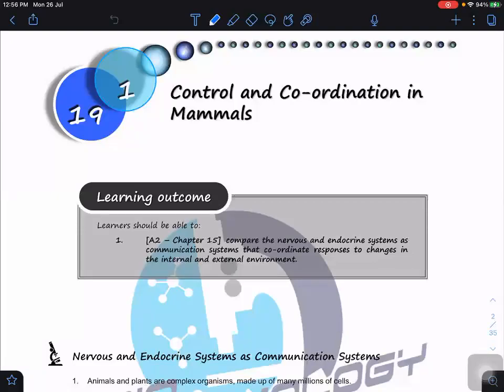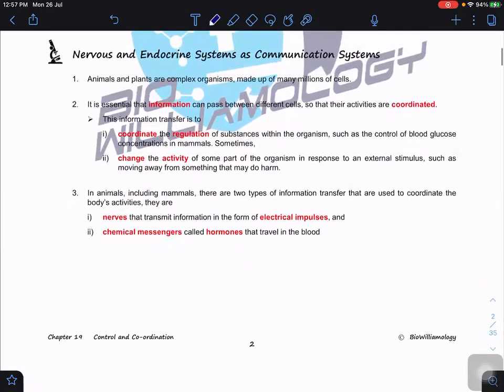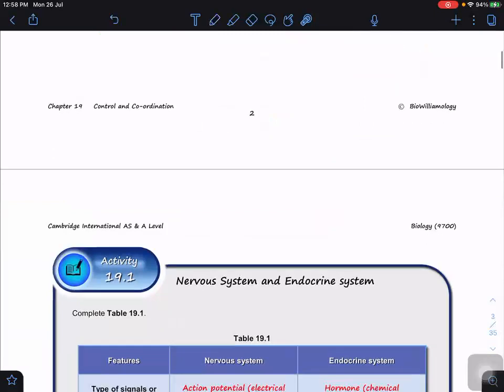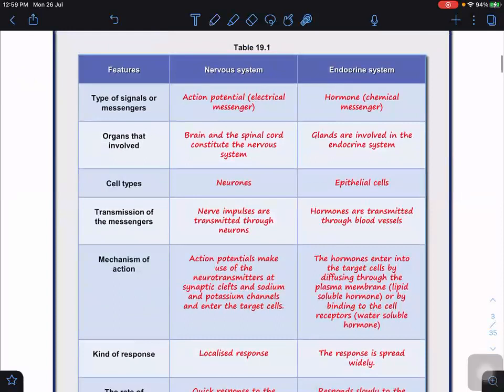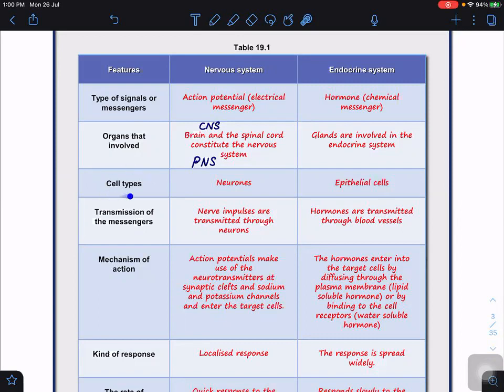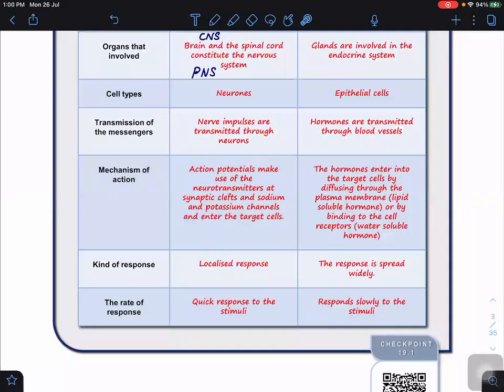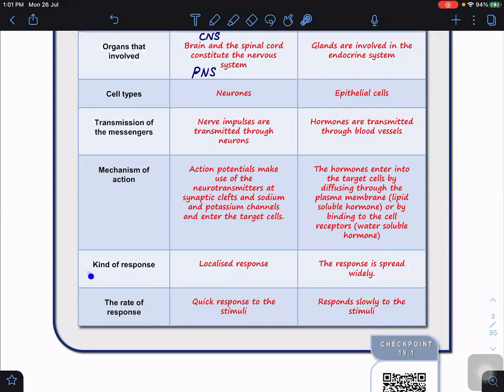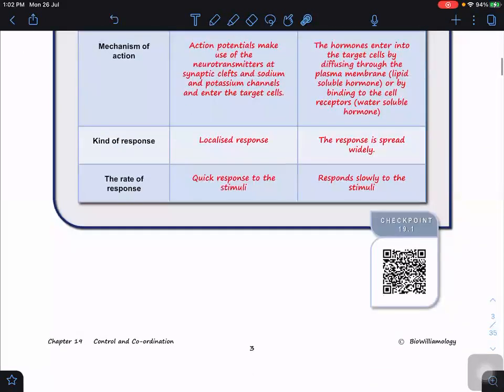Nervous and Endocrine Systems as Communication Systems by Dr. William